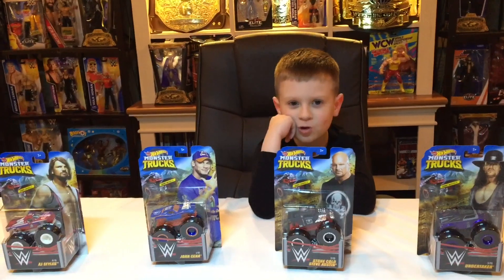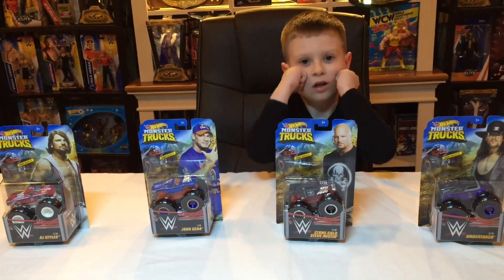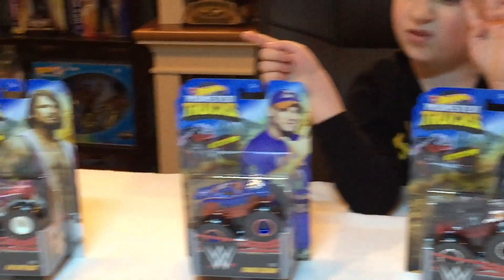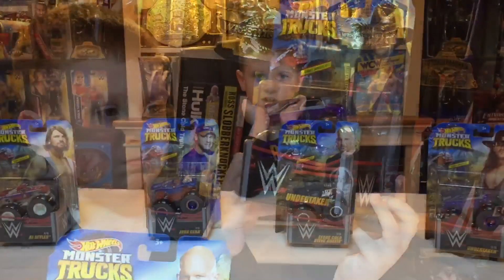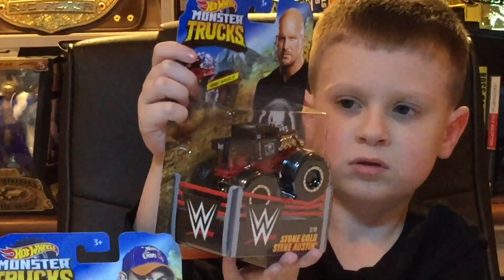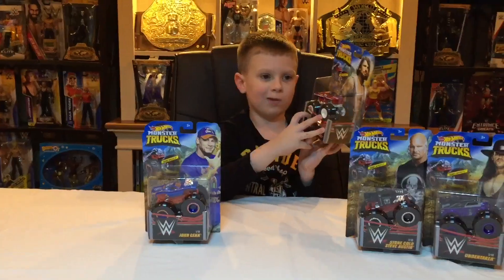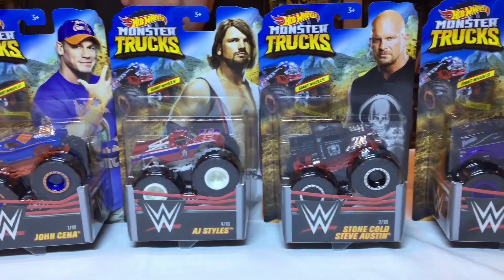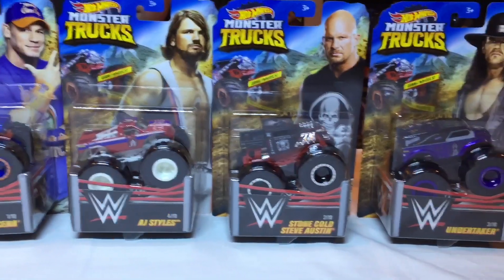New Hot Wheels WWE Monster Trucks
New Hot Wheels WWE Monster Trucks: John Cena, Stone Cold Steve Austin, AJ Styles, and The Undertaker